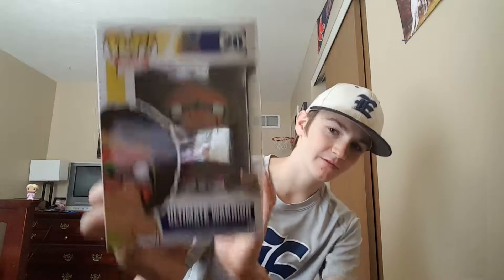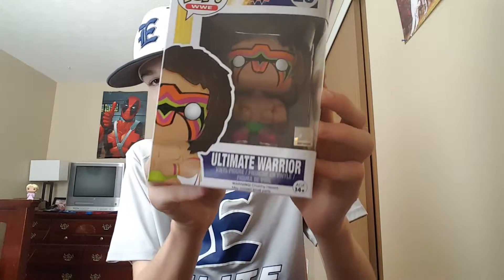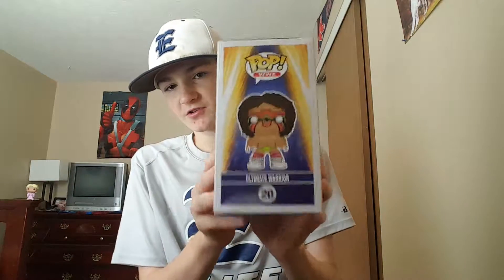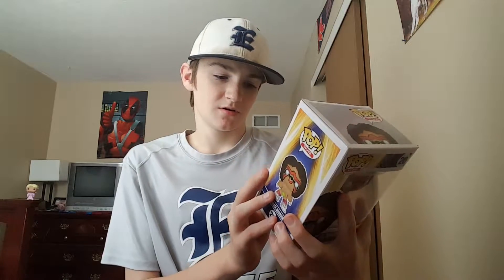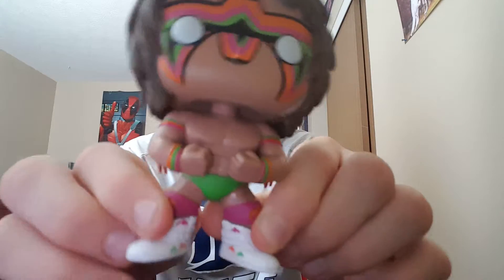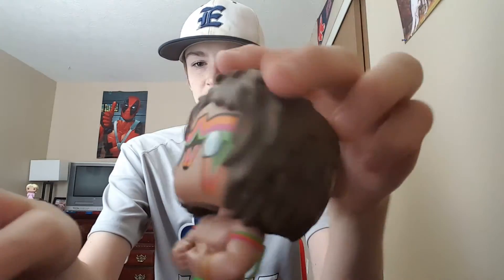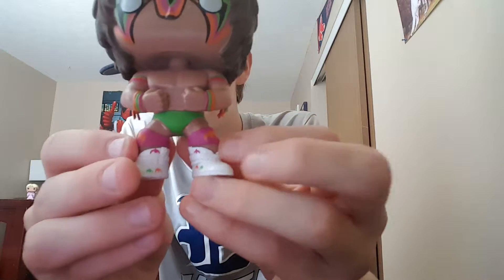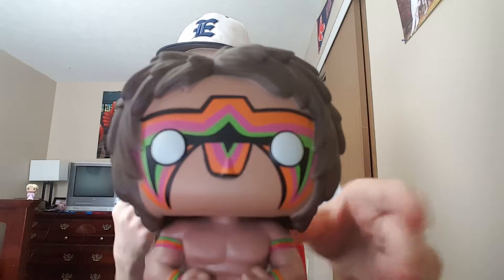Ultimate Warrior Pop Vinyl Review!